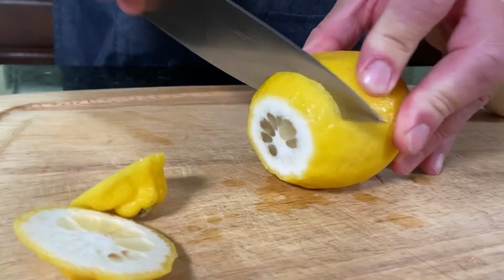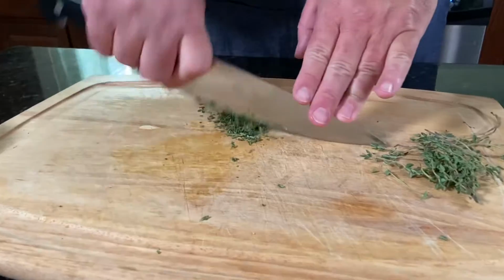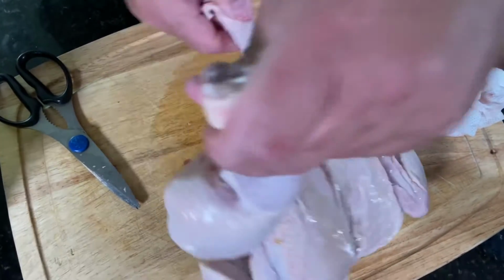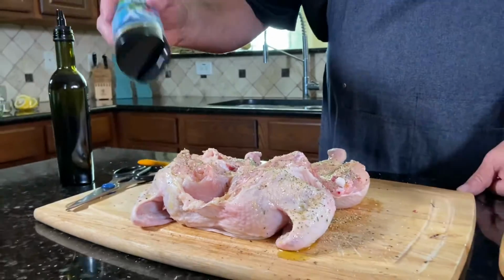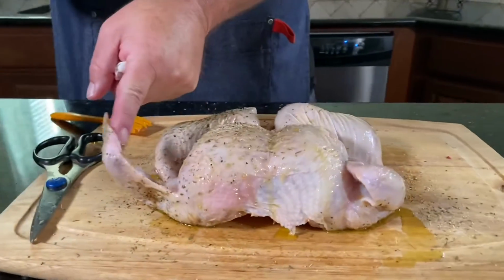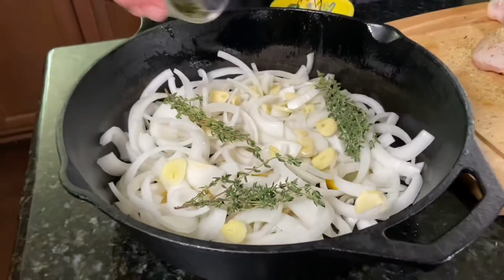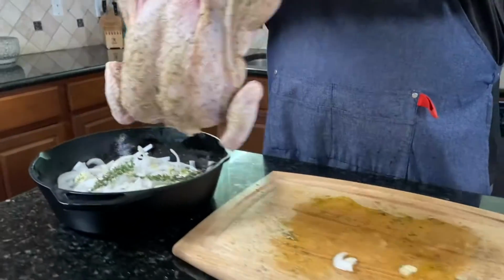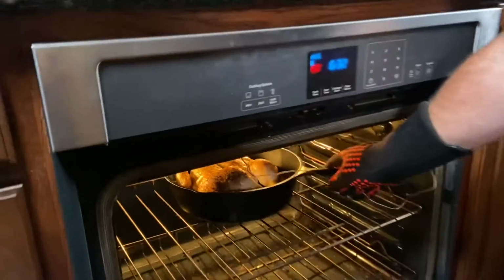Skillet-Roasted Lemon Chicken | Garlic and Herb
Music
Track:On The Road
Artists: Adrian Berenguer